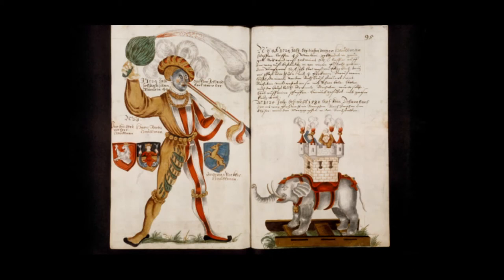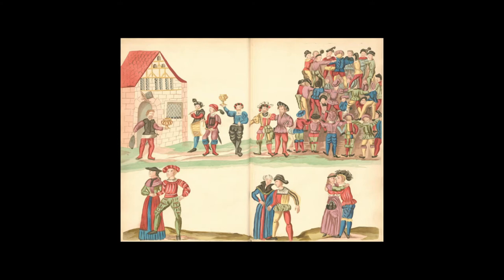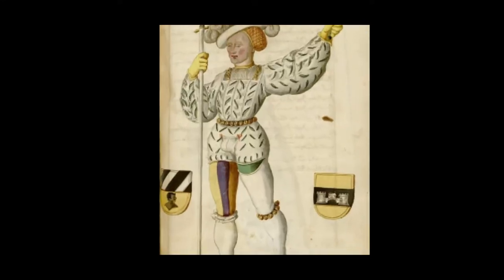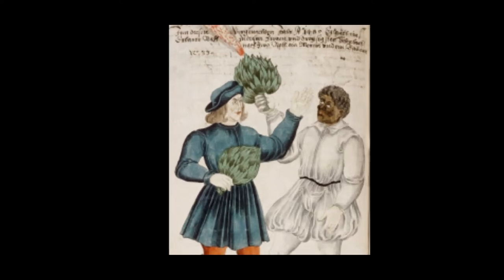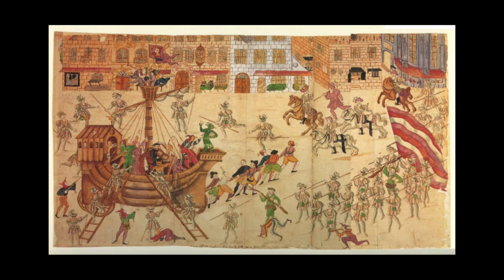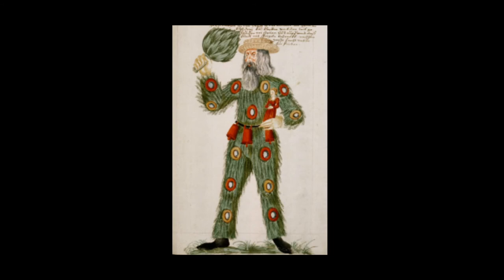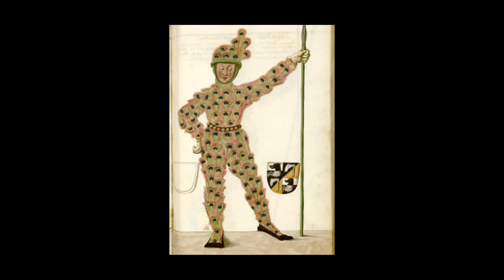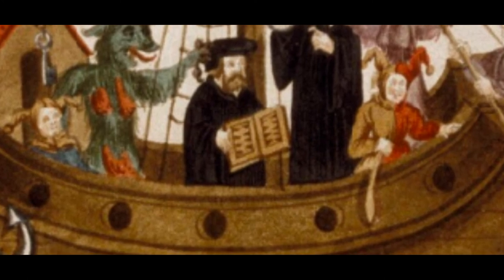Exploring the Bizarre Costumes and History of a Medieval German Festival, The Schembart Festival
Journey back in time with us to the Nuremberg Schembart Festival of the German Renaissance as we look at the costumes and give you a little background about this tradition.  Be inspired Come along with us as we explore the pages that illustrate the stunning visuals and radical fashions of this German Renaissance tradition.

 Follow us on Instgram @ThimbleandPlume

Check out the patterns we have available on our Etsy Shop.

-Illustrations from Unknown author, Public domain, via Wikimedia Commons
--Jürgen Küster, Nürnberger Schembartlauf, published on December 23, 2008; in: Historical Lexicon of Bavaria, URL (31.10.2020)
- The Nuremberg Schembart Carnival: Columbia University Germanic Studies, No. 12
- Nuremberg Shrovetide Carnival (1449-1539). Schembartsbuch., ID: 15bdfbaf-2019-4b74-b1aa-fc64a22878b7, c. 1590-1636, Germany, Nuremberg, Shelfmark: Bodleian Library MS. Douce 346, Folio/page: fol. 124v-125r
- The Public Domain Review, 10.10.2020 Radical Fashion from the Schembart Carnival (1590)|
- Soteby’s: Schönbartbuch (titled 'Schempart Buch'), in German [Germany (Nuremberg), late 16th century]
- Sumberg, The Nuremberg Schembart Carnival, 1941; H.-U. Roller, Der Nürnberger Schembartlauf. Studium zum Fest- und Maskenwesen des späten Mittelalters, 1965; The World From Here, Treasures of the Great Libraries of Los Angeles, eds C. Burlingham & B. Whiteman, exh. cat. Los Angeles 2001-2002, pp.158-159.

Music from
Epidemic Sounds: The wind is changing and Don't wake the trolls, canon sound effect, fencing sound effect, firework sound effect